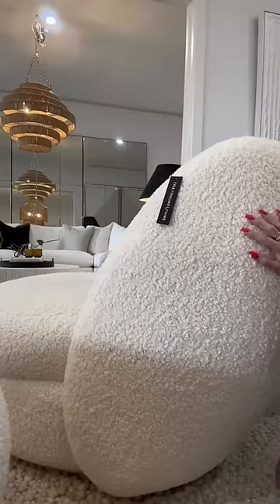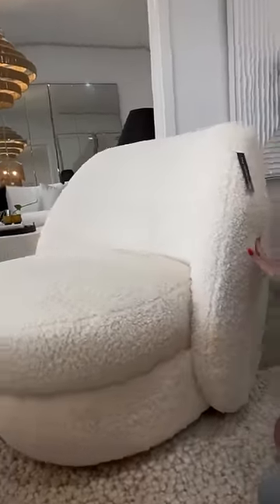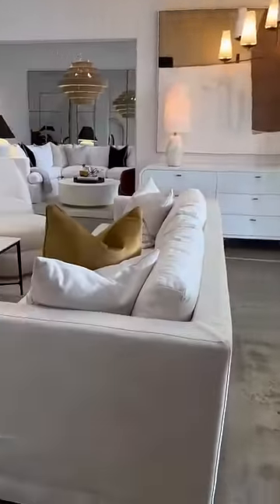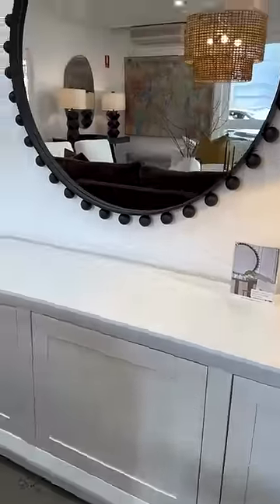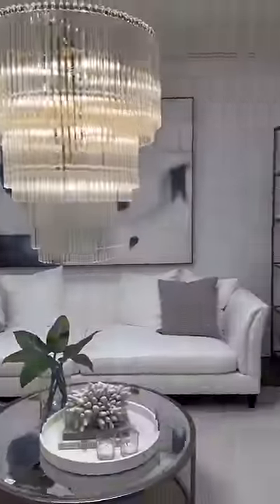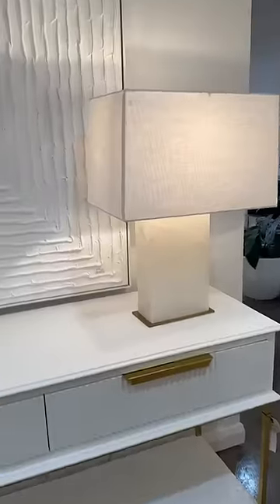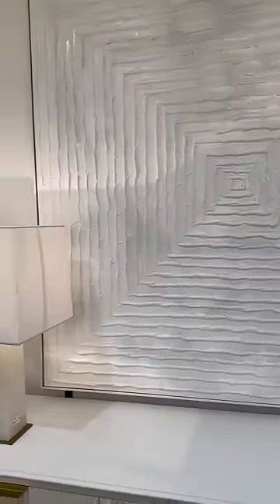Showroom Tour with Dani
Oooooh listen to my fancy work voice 😅 Teeny tiny tour of the place I call home @cafelightingandliving